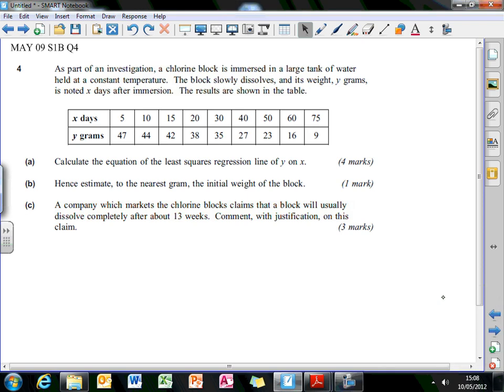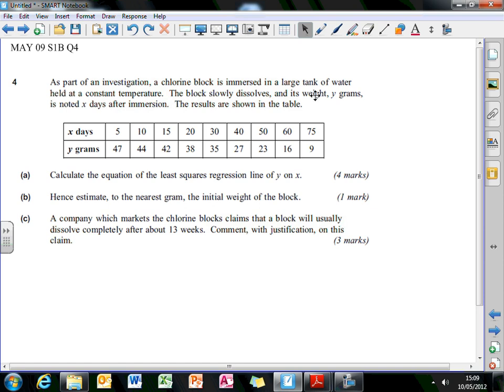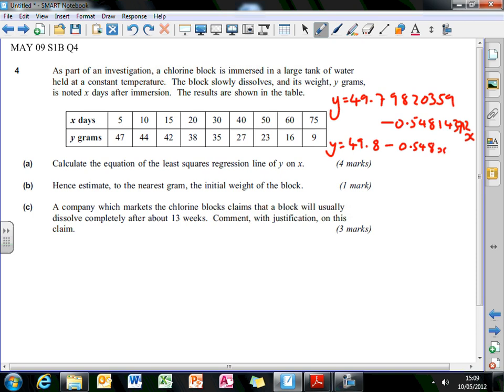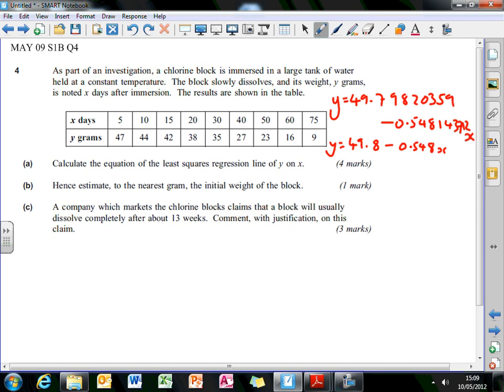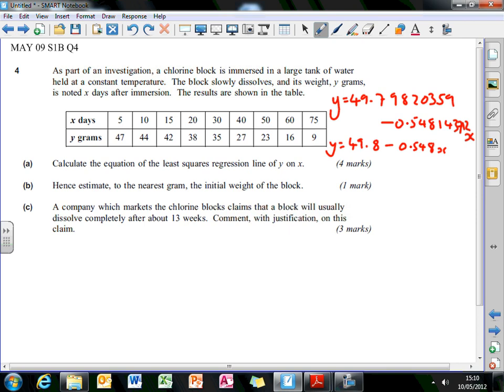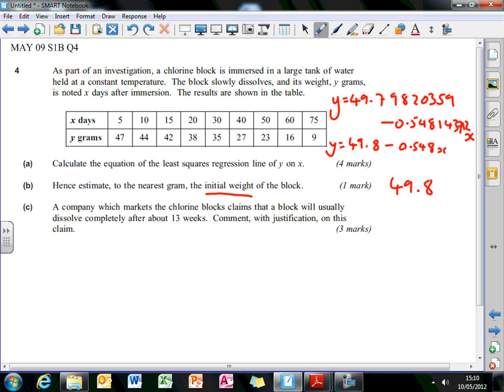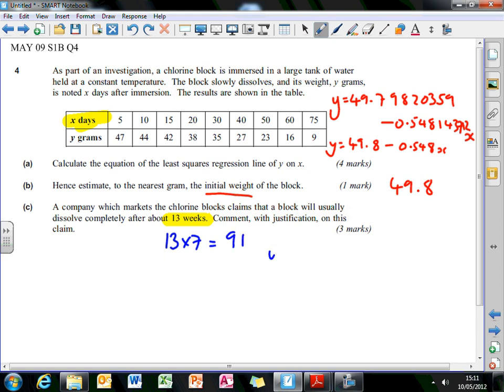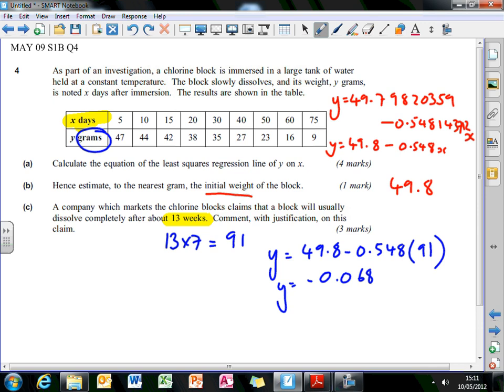S1 MAY 09 Q4